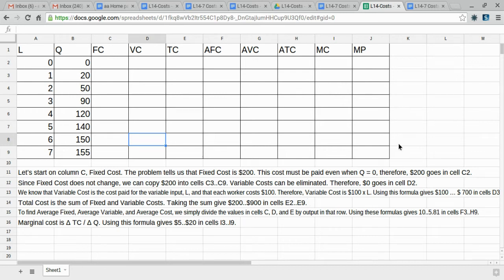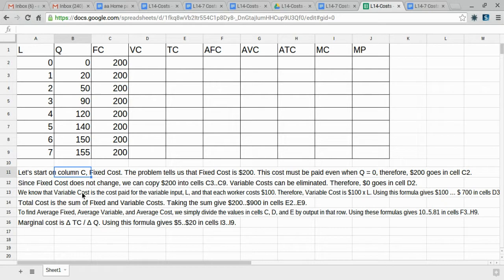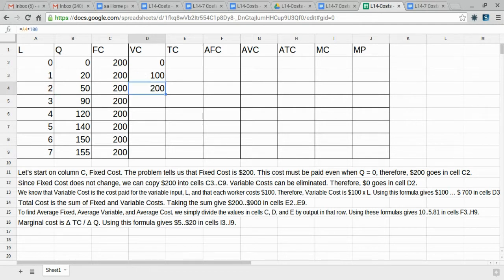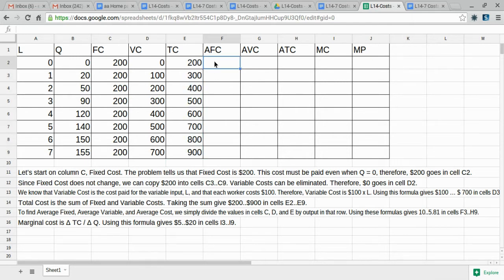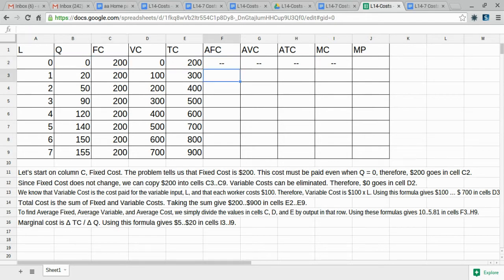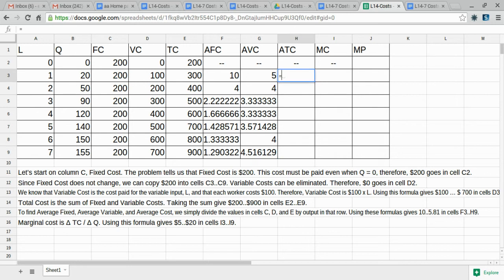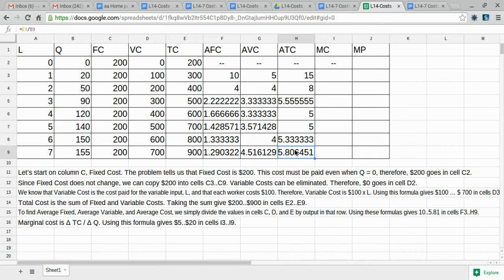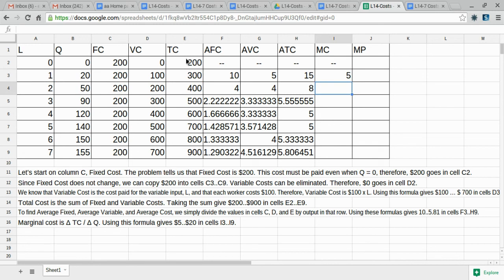L14-Lec 2, An example